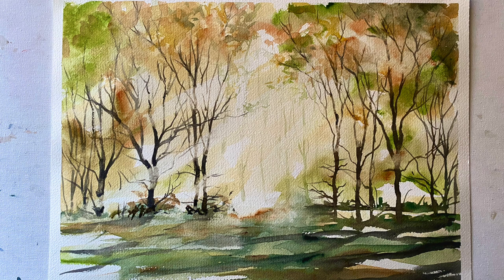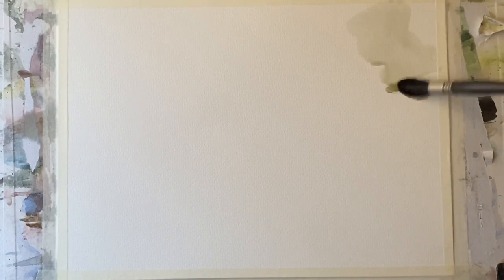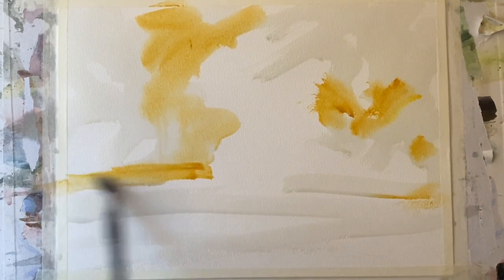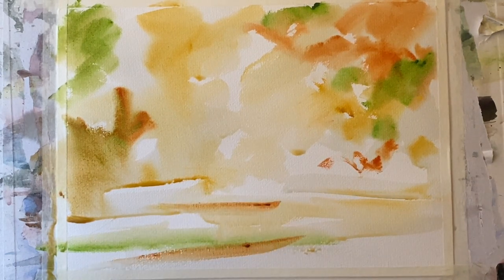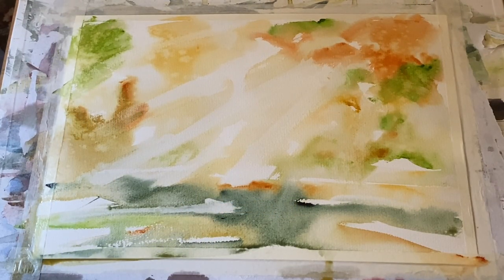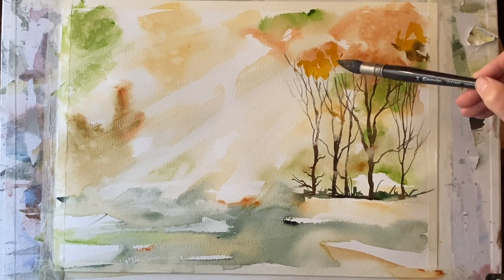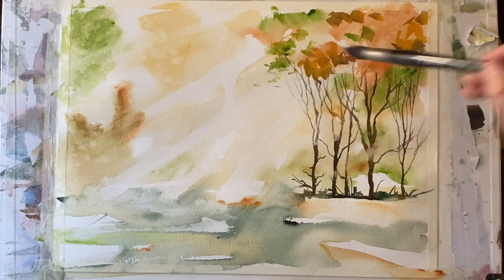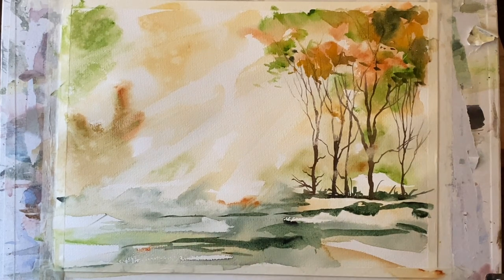Simple BEGINNERS Woodland SUNBEAMS Watercolour Landscape, AUTUMN watercolor sun rays painting demo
Today I'm painting a beginner friendly semi-abstract early Autumn woodland scene with sunbeams through the trees as the focus, using a limited palette. For colours and brushes used, watch the video, but use whatever similar colours and brushes you have, as the exact same colours and brushes are not necessary, the methods can be achieved with any tools with a bit of thought and prctice.
The idea is to try to let go and paint a wet in wet woodland background as loosely as possible, aiming to keep it really light in the centre and a bit darker in the top right corner for the tree canopies, loosely painted and kept really simple. Then the sunbeams are lifted from the wet underpainting. Once dry, the trees are added, lifting off colour wherever the trunks, branches or limbs cross the sunbeams. It looks challenging, but it is a simple and exciting process that will probably take a bit of practice, but is really useful for getting beginners used to the way water and paint can flow on the page, and getting balanced tonal values with enough darks, while keeping things fresh and light.

I'm using Millford 100% cotton hot press 140lb/300g weight paper, 11" x 15"/28cms x 38cms, my paper is taped to my board with ordinary decorators masking tape and is at an angle of about 45 degrees so gravity will help me paint, but I am always prepared to lay my board flat and tip and tilt it as necessary when painting wet in wet.